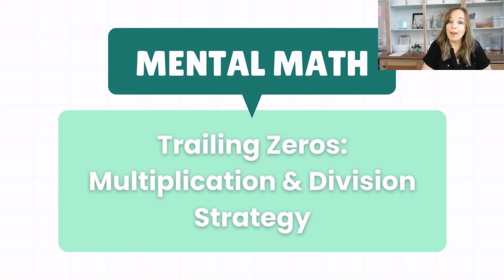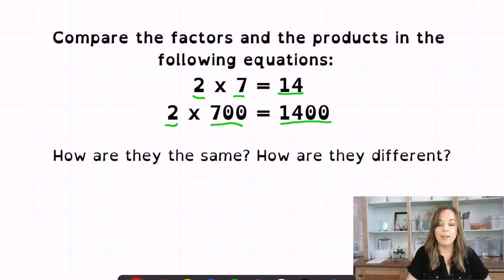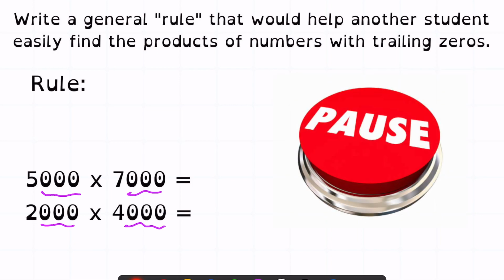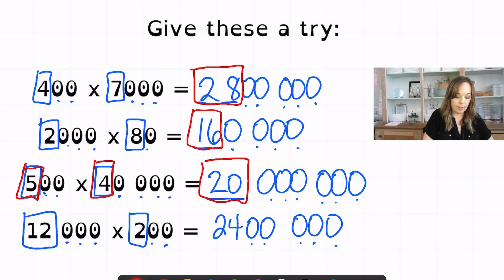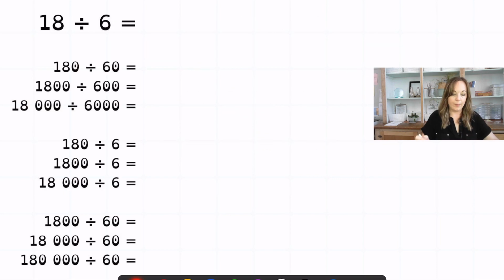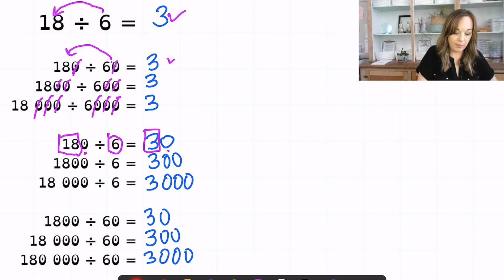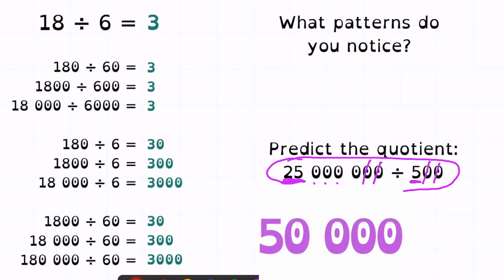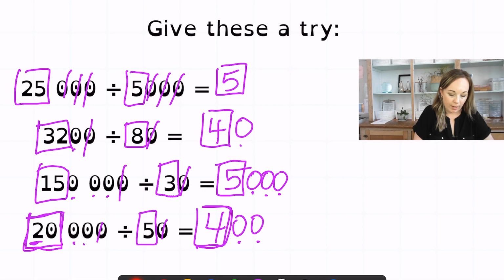Math Foundations | Multiplication & Division with Trailing Zeros | Mental Math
This is one of the many lessons in the Math Foundations online course for upper elementary students. This math course is designed for Canadian Students by a Canadian Teacher who has been teaching and tutoring grade 4 to grade 12 for two decades.

The Math Foundations online course is ideal for upper elementary students who want to better understand:
- Place Value (whole numbers and decimals)
- Multiplication and Division facts
- Mental Math Strategies
- Addition & Subtraction Strategies (multi-digit numbers and decimals)
- Multiplication & Division Strategies (multi-digit numbers and decimals)
- Fractions (representing, equivalent, comparing & ordering)

This math course accepts students only a few times a year!

To enroll a student in the Math Foundations online course, use this